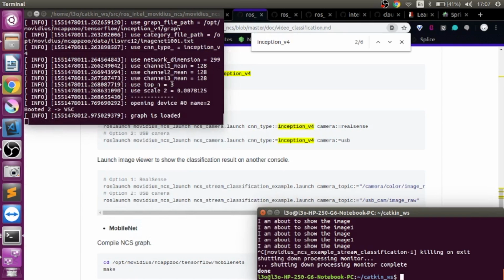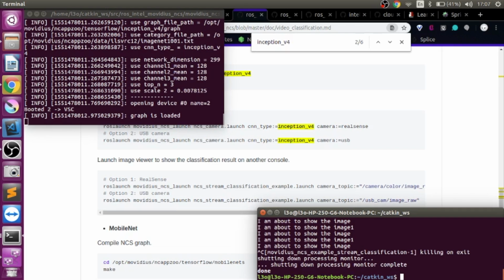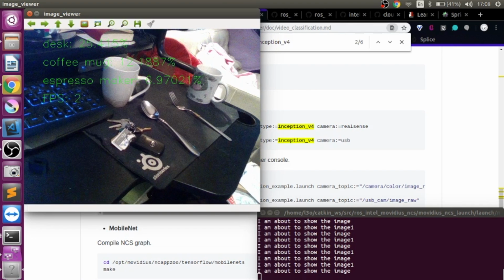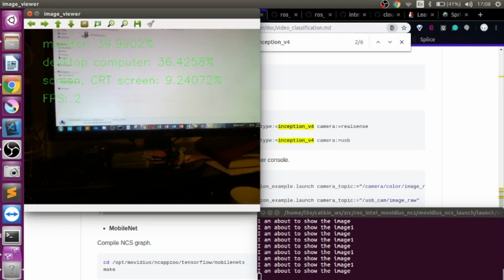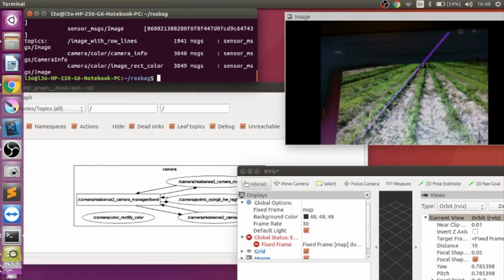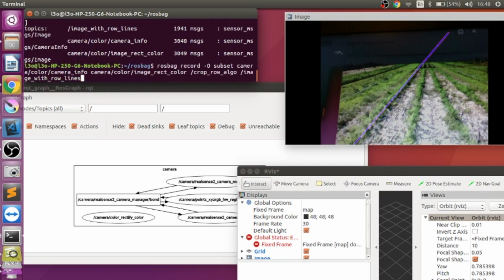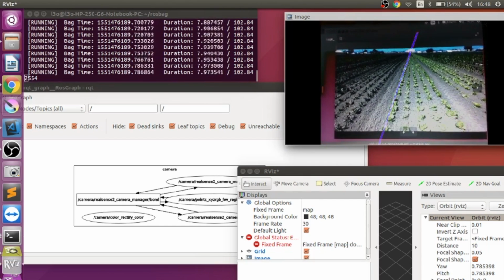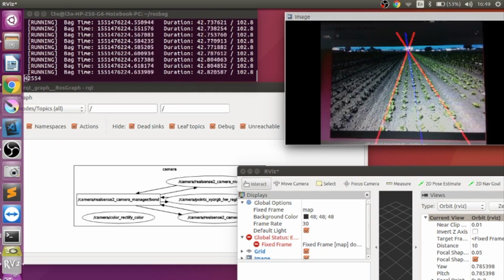Artifact Review 4